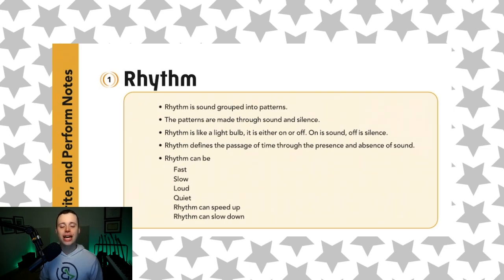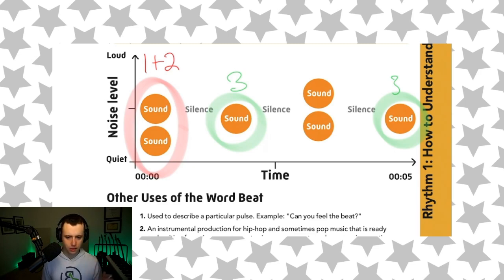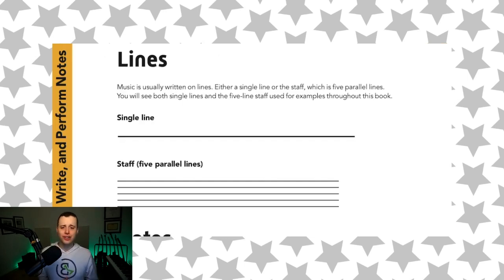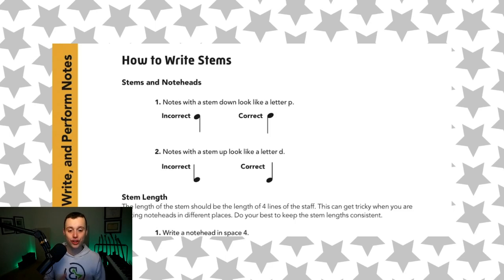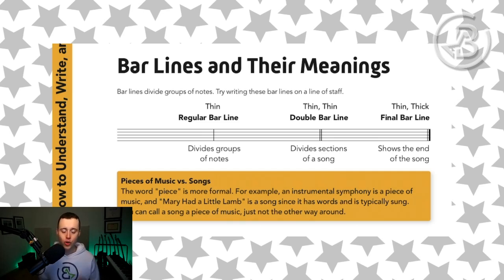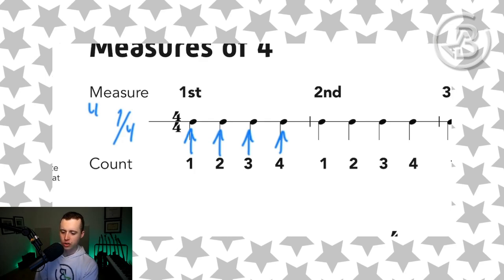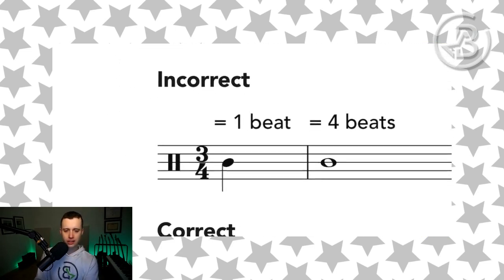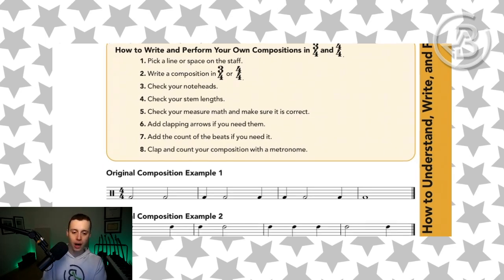Music Theory 101 for Gamers: Part 1: Rhythm 1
00:00 Intro
00:56 R1 1 Rhythm
04:15 R1 2 Pulse
06:26 R1 3 Pulse (Feeling) (3)
10:14 R1 4 Beat (Part 1)
14:10 R1 5 Beat (Part 2)
20:59 R1 6 Beat (Part 3)
22:17 R1 7 Metronome
26:51 R1 8 Count In
30:21 R1 9 Tempo
35:15 R1 10 Lines
36:12 R1 11 Notes
40:19 R1 12 How to Write Notes (Part 1)
44:18 R1 13 How to Write Notes (Part 2)
51:36 R1 14 How to Write Notes (Part 3)
55:23 R1 15 How to Write Notes (Part 4)
59:44 R1 16 How to Clap Rhythms: Quarter Notes
01:03:04 R1 17 How to Clap Rhythms: Half Notes
01:05:47 R1 18 How to Clap Rhythms: Whole Notes
01:08:29 R1 19 Bar Lines and Measures
01:12:58 R1 20 Measures of 4 and 3
01:17:23 R1 21 What is an "Attack" in Music?
01:18:57 R1 22 Time Signatures
01:23:23 R1 23 4/4 3/4
01:27:15 R1 24 How to Write Time Signatures
01:28:30 R1 25 Percussion Clef
01:30:42 R1 26 Clap and Count
01:35:09 R1 27 The Three Ways of Writing Music
01:37:15 R1 28 Measure Math 1 4/4
01:41:59 R1 29 Measure Math 1 3/4
01:44:55 R1 30 How to Write Lines of Music
01:49:47 R1 31 How to Write Whole Notes, Half Notes, and Quarter Notes in a Measure
01:52:18 R1 32 Note Spacing
01:57:30 R1 33 How to Write Your Own Compositions